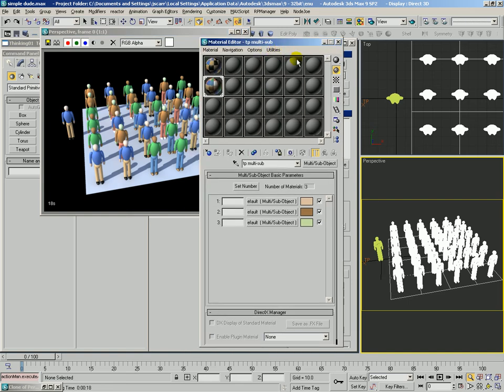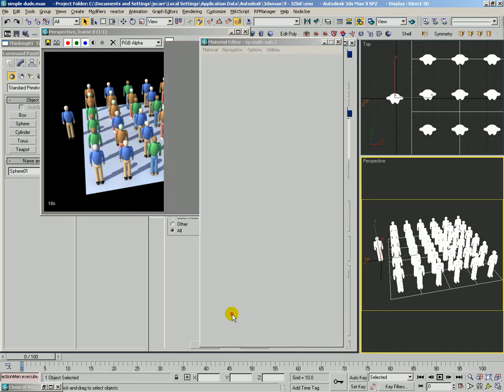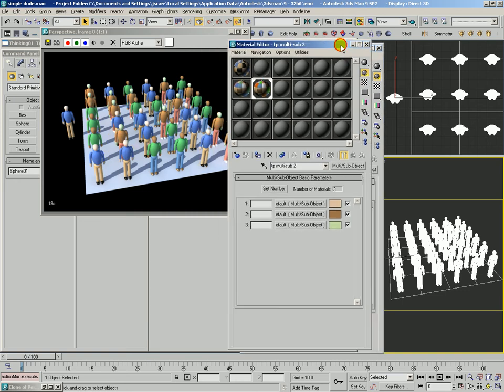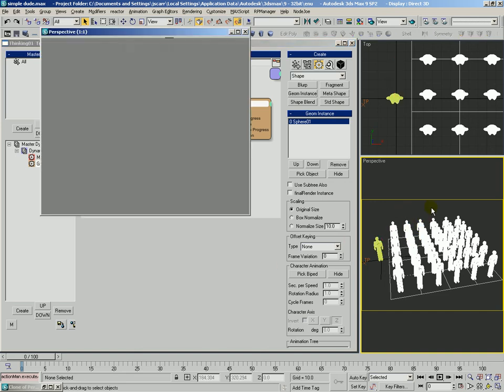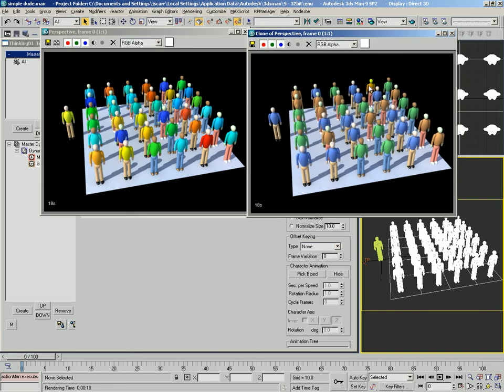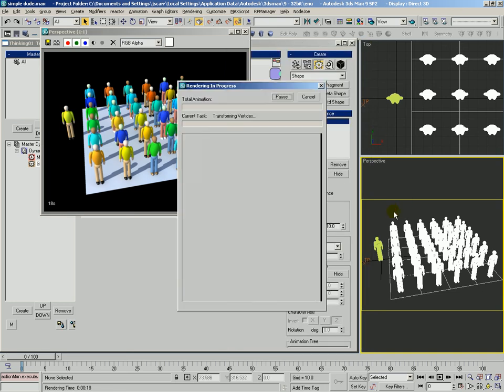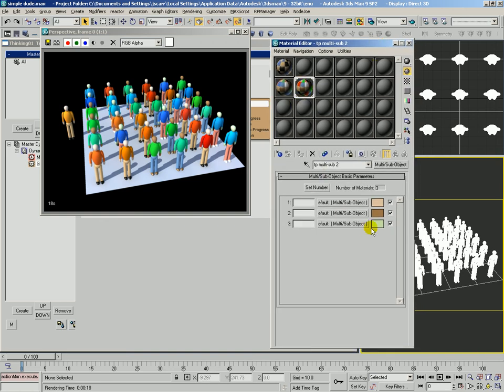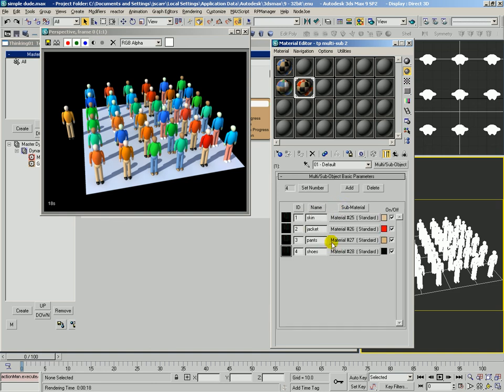TPVarTexmap Material Part B